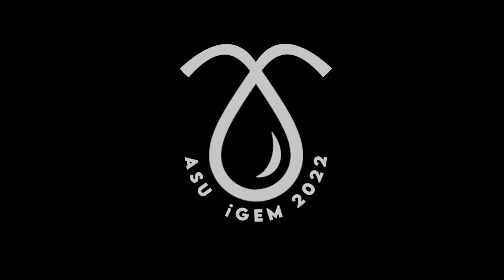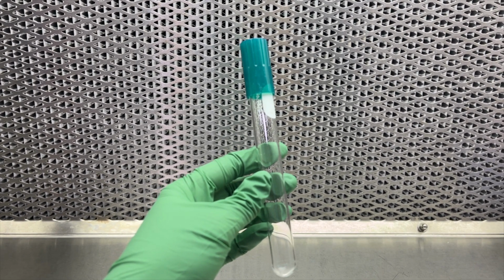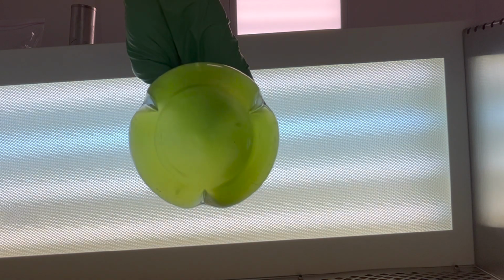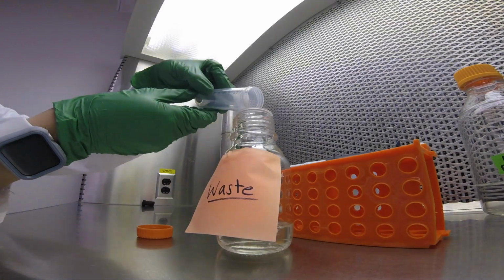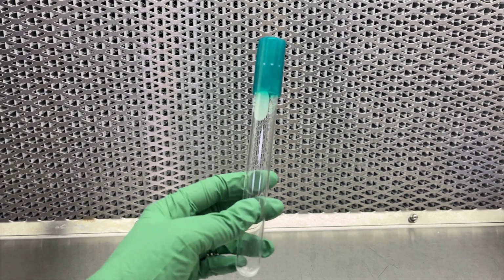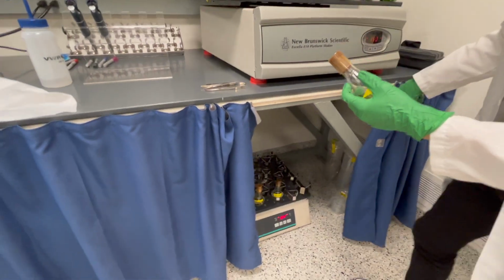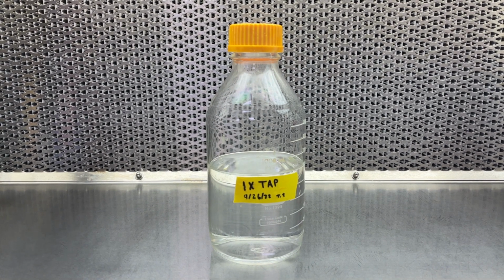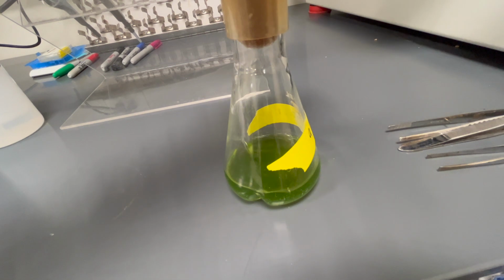Glass Bead Transformation | iGEM Phototroph Community 2022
A video demonstrating the transformation protocol as detailed in Section 3.3.3, Direct Methods of Cloning in Algae from the ASU iGEM Team for 2022.